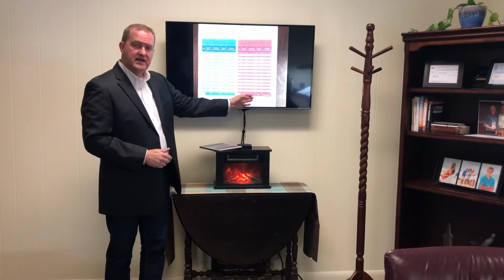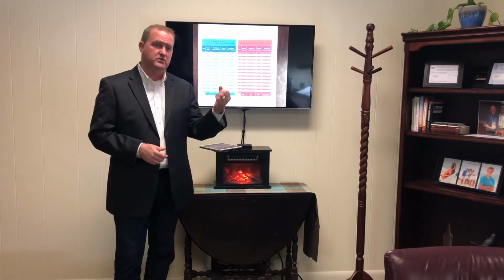Sequence of Returns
Why timing matters while making withdrawals